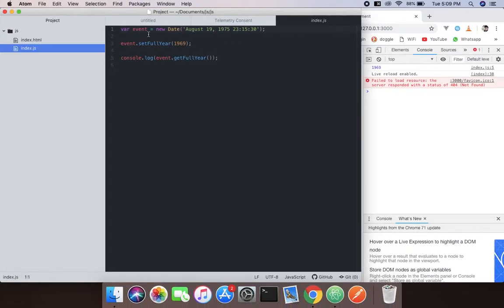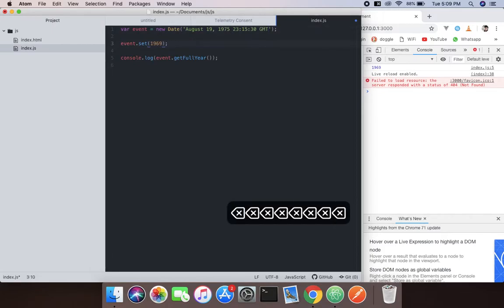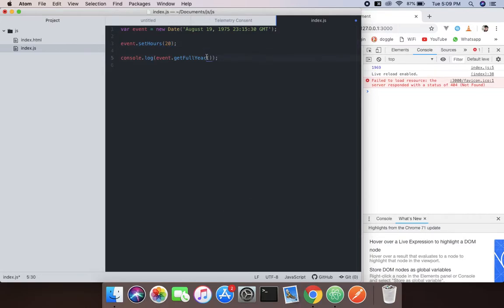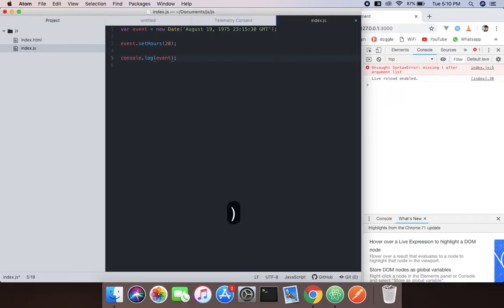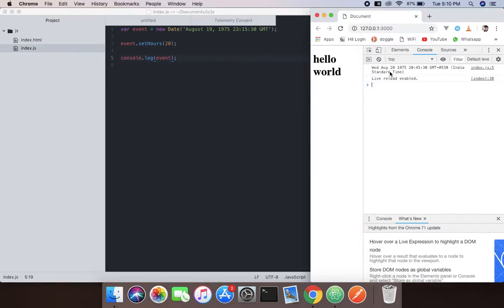Date.prototype.setHours()-JavaScript Functions-ES6/ECMA2015/JavaScript 2019/JS